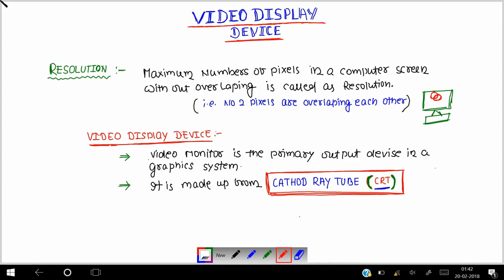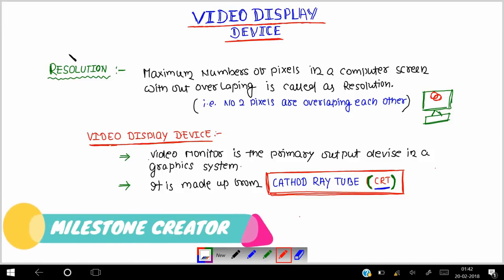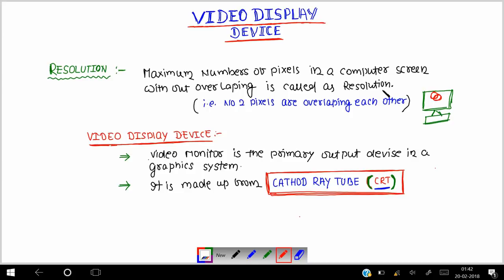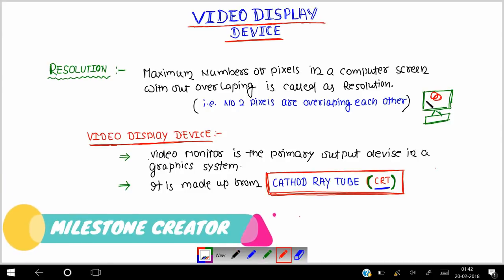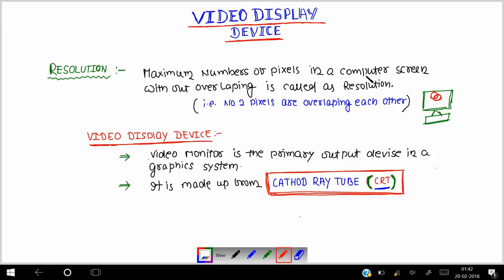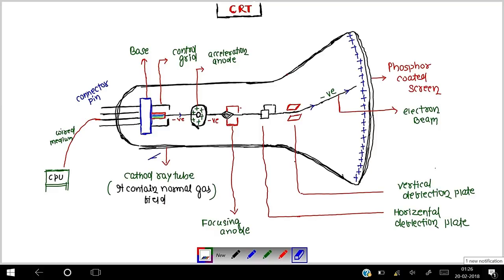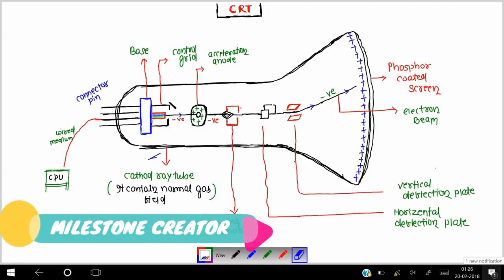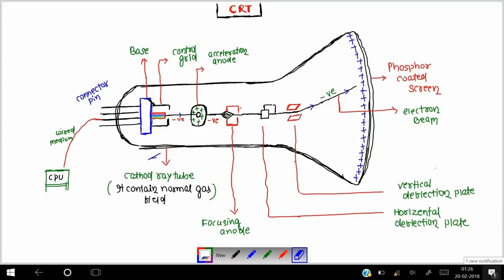CRT(Video Display Devices) AND How does CRT display work!!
In this video we are going to know about a very important topic i.e
CRT(Video Display Devices) AND How does CRT display work!! in hindi as well as in english in simple and easy way ...

Hi All, I am  Deepan Patel student of KIIT University.
I regularly upload videos and will cover every aspect of the subject in this entire series of computer graphics.
If you like my video then, please click on the like button, write comments,